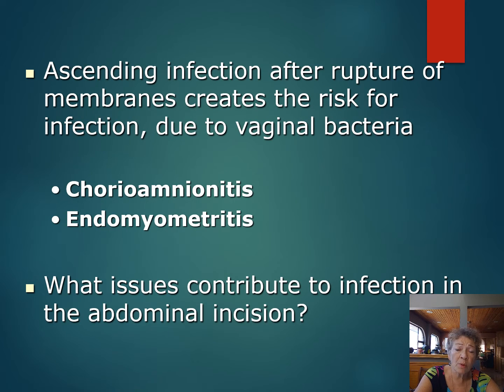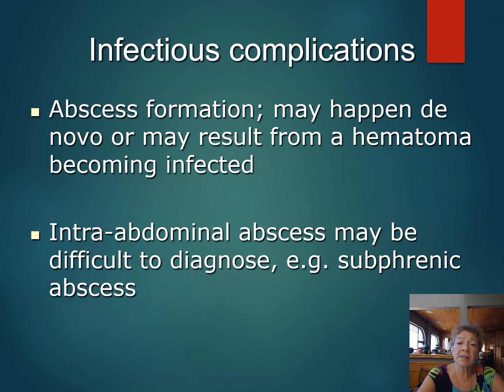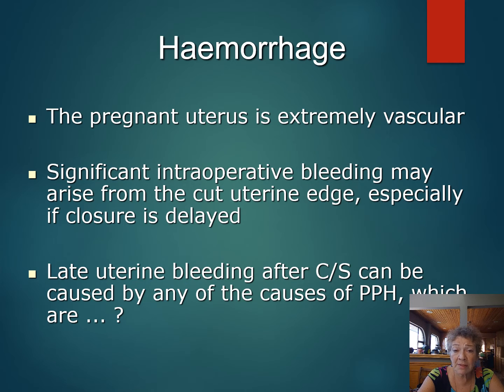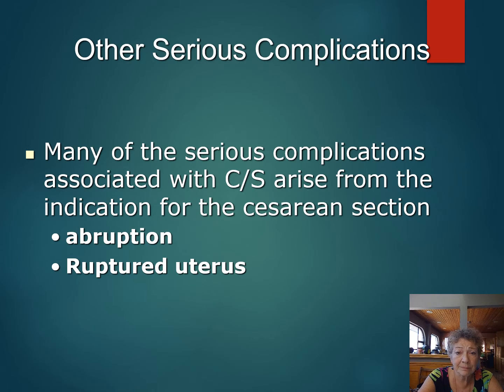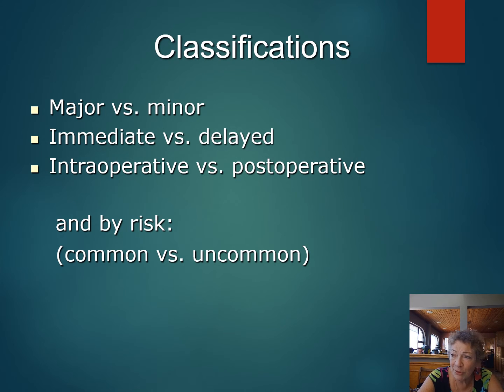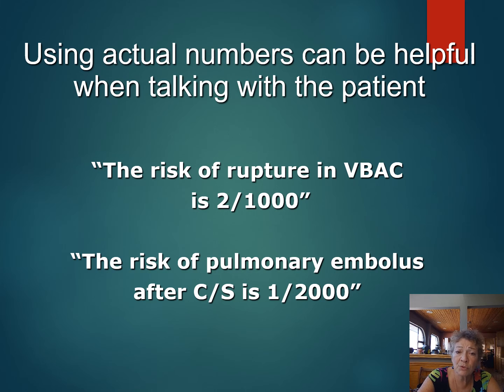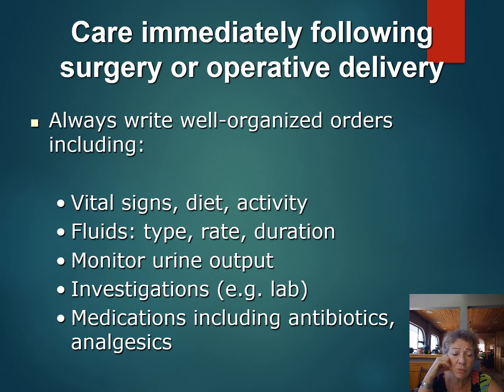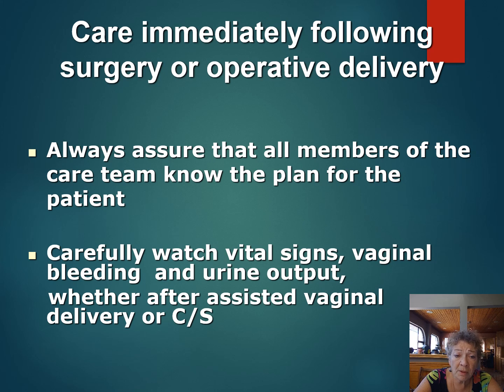Complications and Post-Operative Care